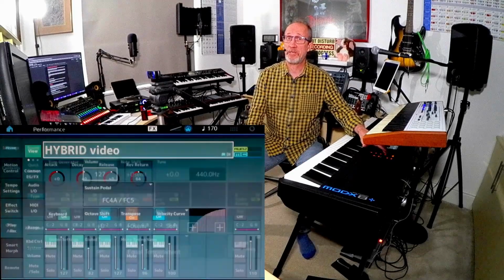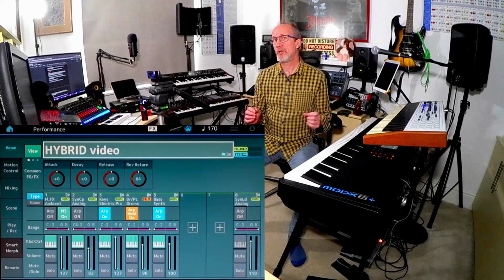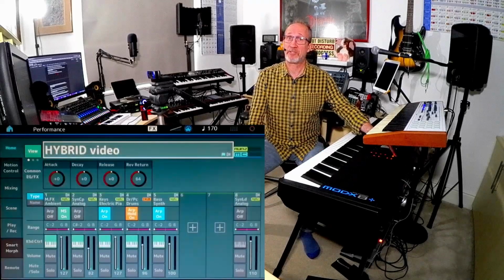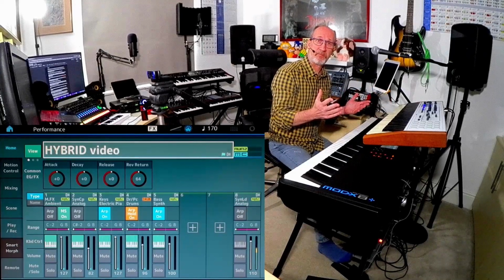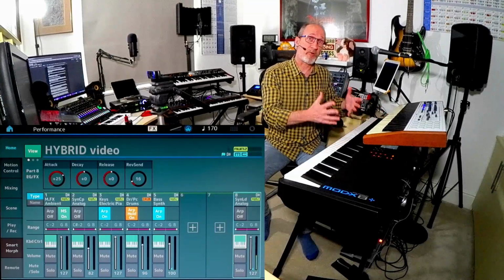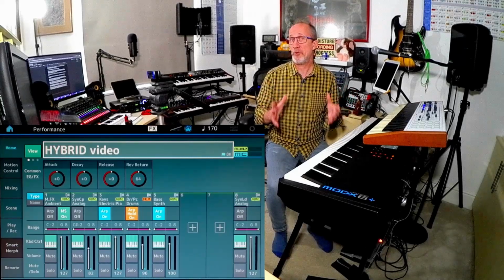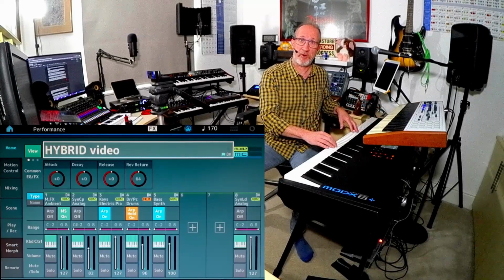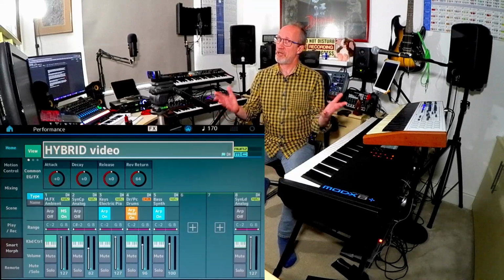HOW to use HYBRID Mode on Yamaha MODX (or Montage) - You’ll be Amazed what it can do !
Hi all, you guessed it another video on MIDI.  This time MIDI Modes on the Yamaha MODX (also applies to the Montage).
I'll show you the difference between Multi, Single and Hybrid Modes and how, using Hybrid Mode, you can separate out parts from performances on the MODX to be played on separate external keyboards (or be triggered by software like your DAW)

And finally,  don't forget to check out the 'playlists' on my channel, with loads of other great stuff :-)